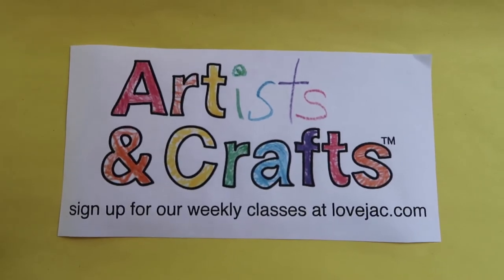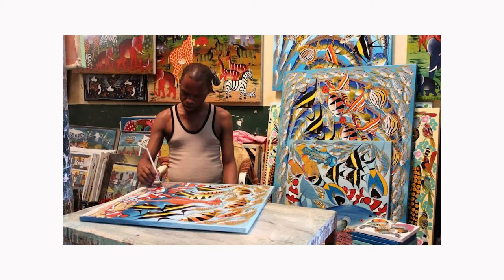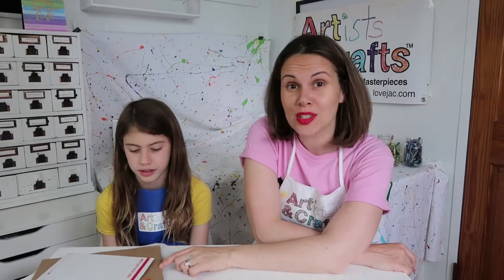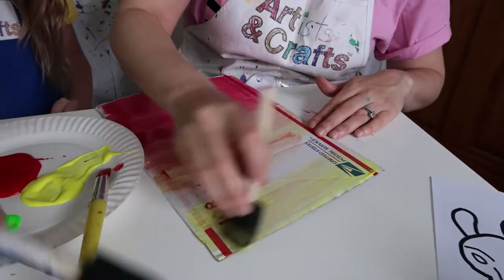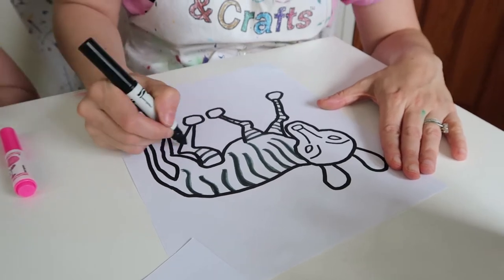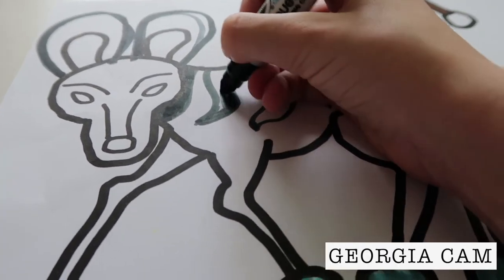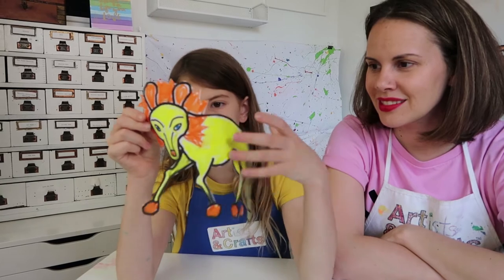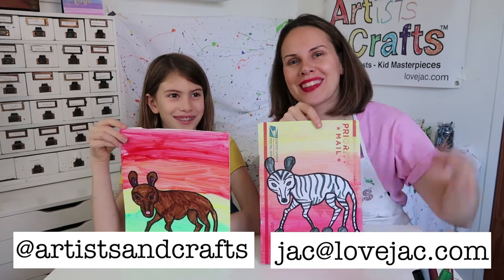TingaTinga Wildlife Art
Materials:
Cardboard
Paint (Red & Yellow)
Scissors
Markers
Artist & Craft Printout
Glue